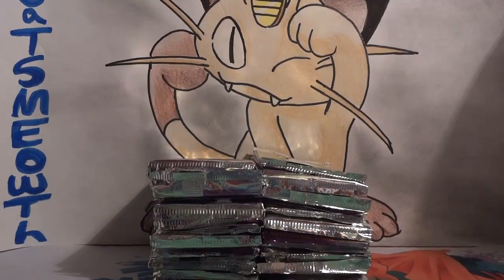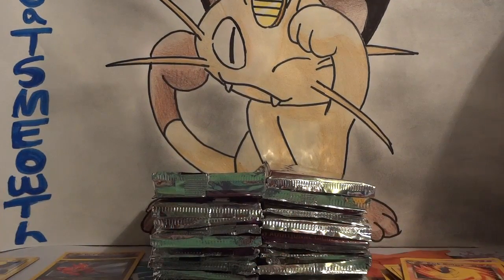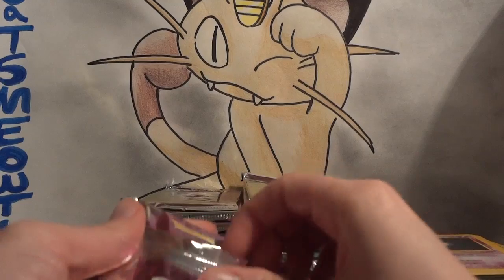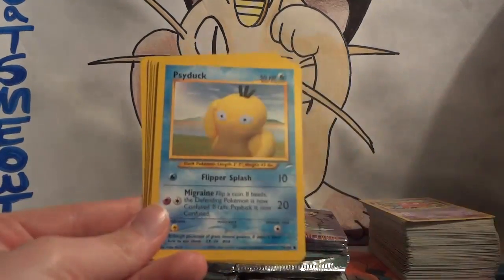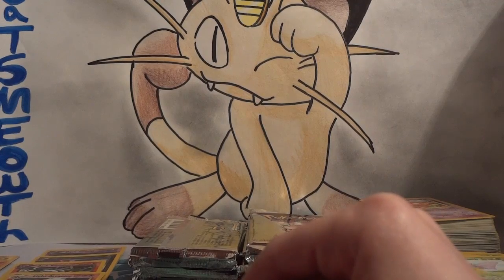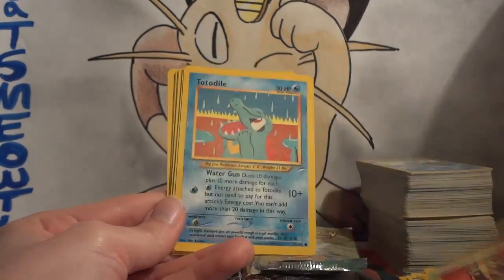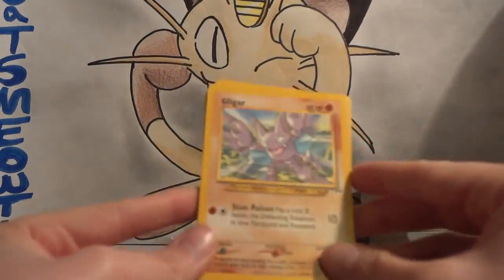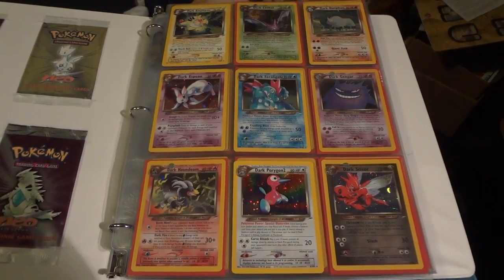Pokemon Neo Destiny 36 Loose Packs - 2575 Booster Opening - Part 26